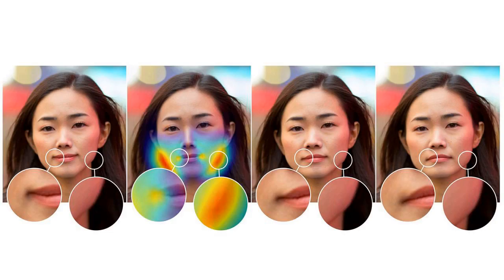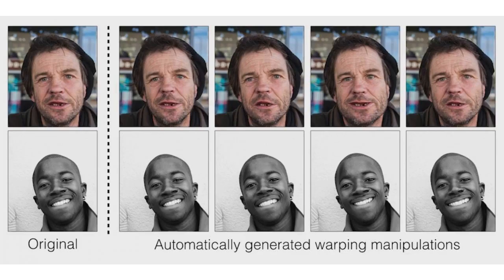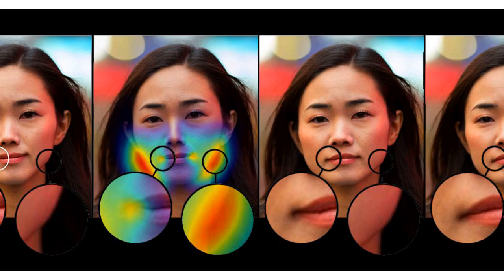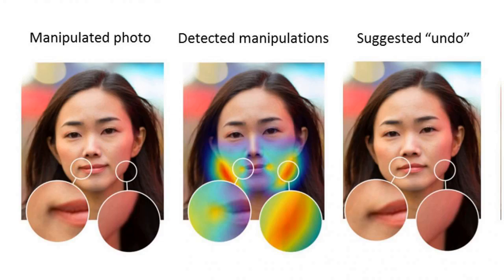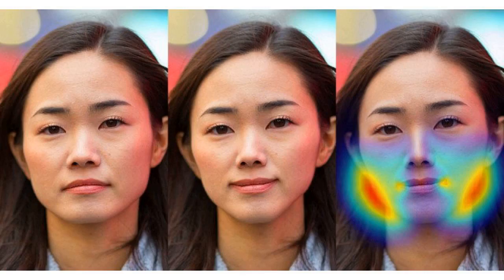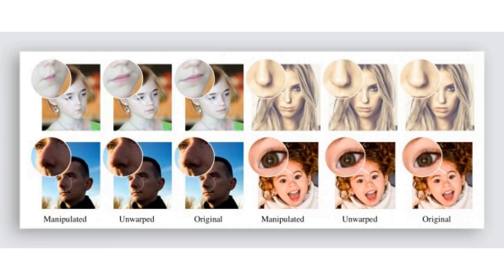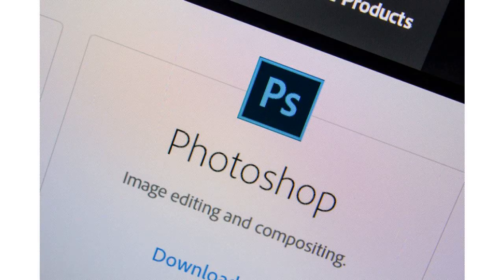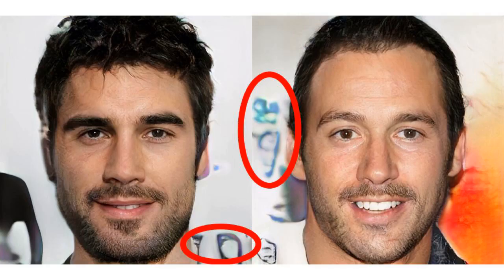This neural network detects whether faces have been Photoshopped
Here you can read latest Tech NEWS in Telugu.

The latest tech news, products and live coverage: hi-fi, home cinema, streaming systems, wireless speakers, smartphones, TVs and more - What Hi-Fi.

The latest tech news from WIRED covering the latest from tech giants like Google and Apple, and the technology issues of the day.

The latest tech news about the world's best (and sometimes worst) hardware, apps, and much more.

That's why we need something which keeps us updated of all the changes, we need a good tech news app.

So, check out the best tech news apps 2019.

2019 - Flipboard - tech news app.